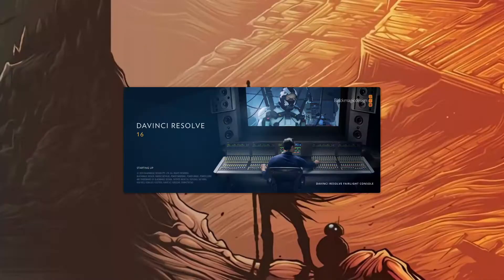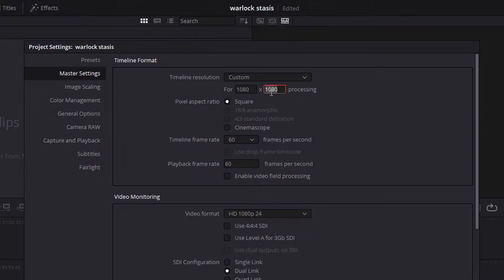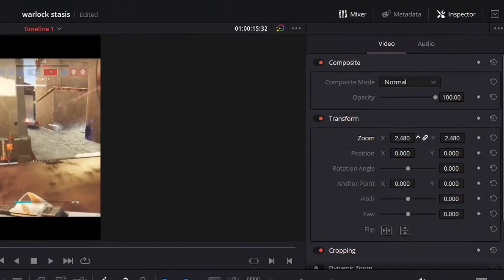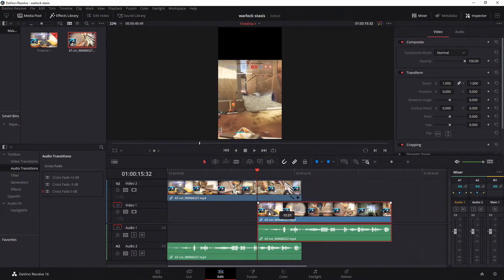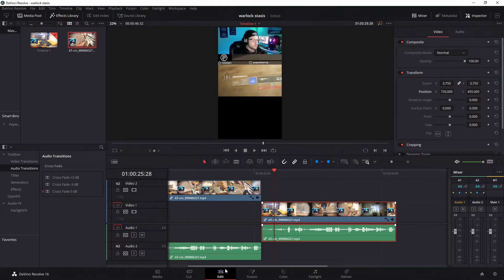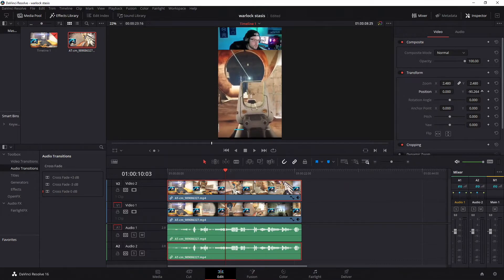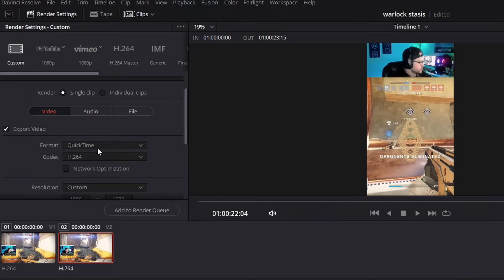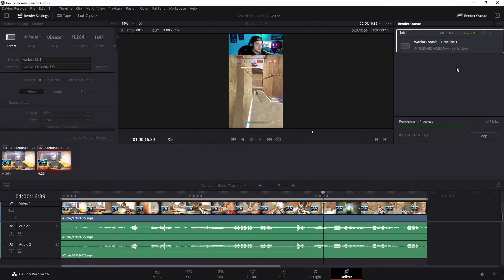HOW TO EDIT GAME CLIPS FOR TIKTOK USING FREE SOFTWARE DAVINCI RESOLVE.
How to easily edit your game clips into the right resolution for TikTok videos. (Twitter Fleets, Instagram stories, or YouTube shorts).

Harris Hellar